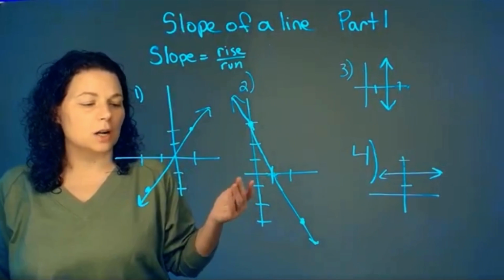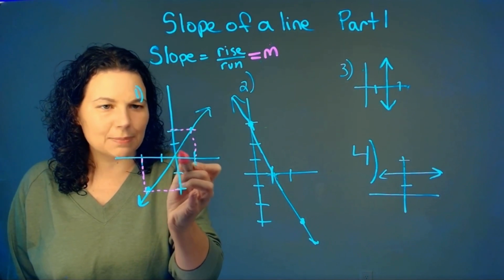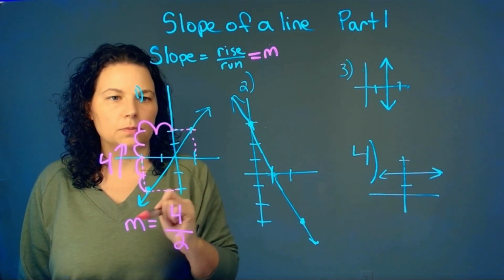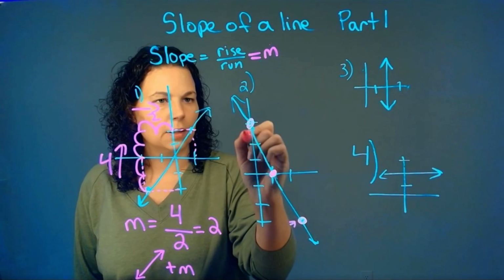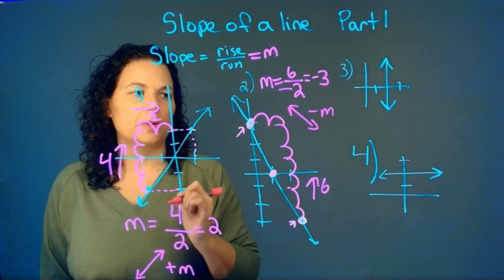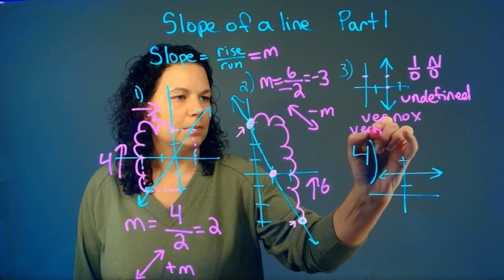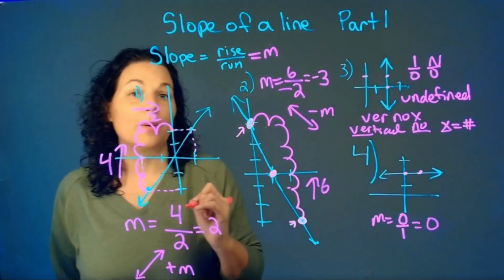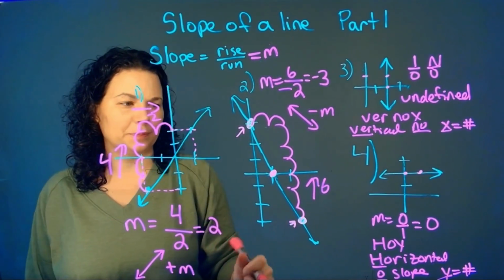Slope of a Line (PART 1)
Master the Slope of a Line | Easy Math Tutorial for Students

Confused about slope? This video will help you understand what slope really means and how to find it step by step! Perfect for middle school, high school, and exam prep (SAT, ACT, GED).

🔑 In this lesson, you’ll learn:
• How to find slope from two points
• How to identify positive, negative, zero, and undefined slopes
• Real-world examples that make slope easy to understand

This tutorial makes learning about slope simple, clear, and fun—whether you’re studying for class or brushing up for an exam.